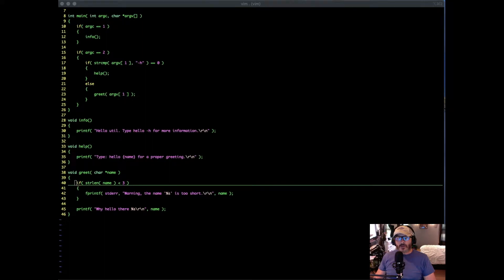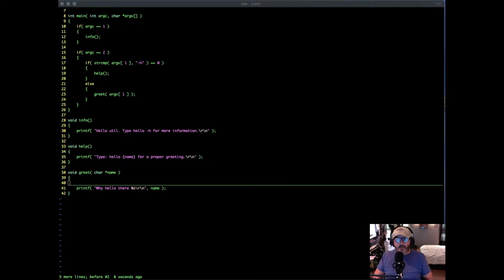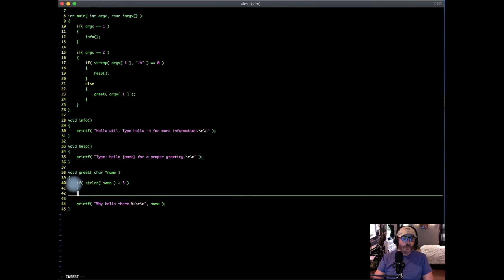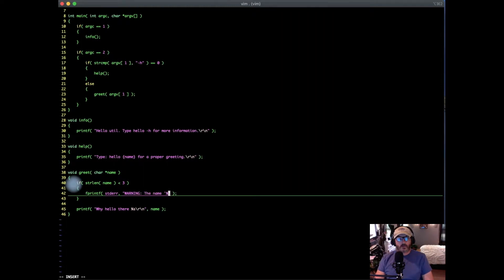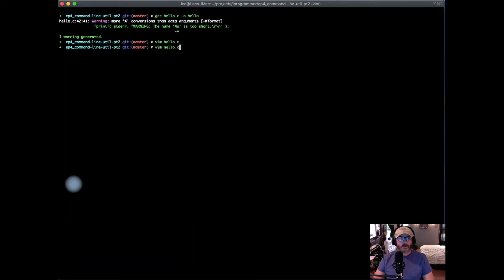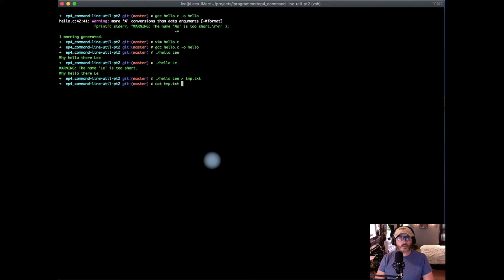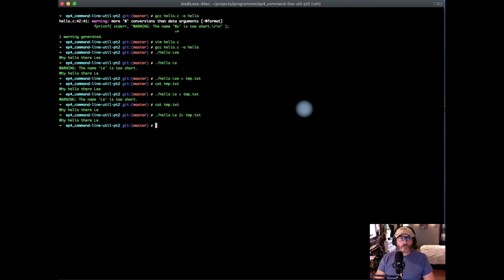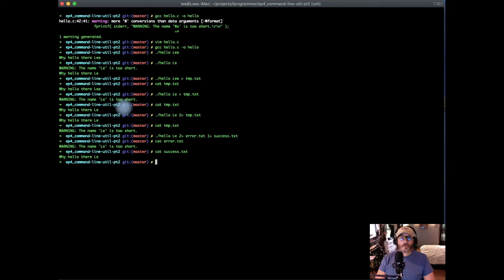How to Write a Command Line Utility in C: stdout and stderr (C Programming)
In this episode, we separate the output to use both stdout and stderr. We then look at how to capture and combine both streams as needed.